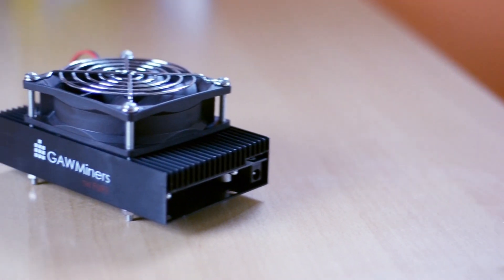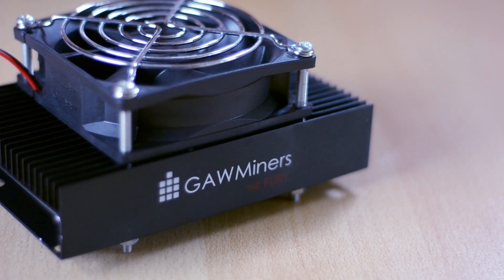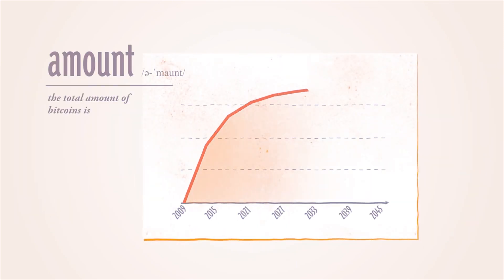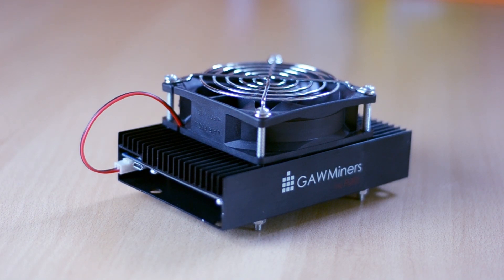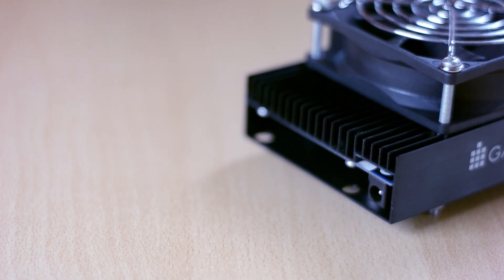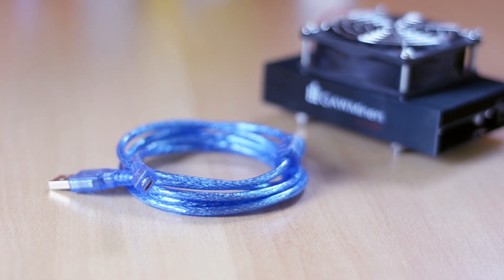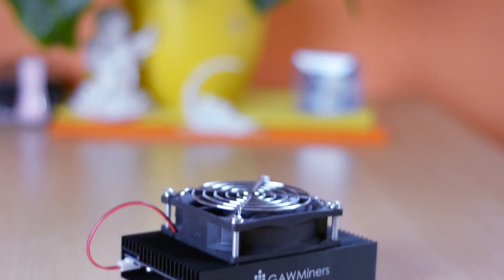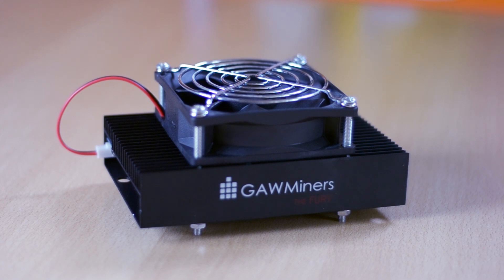GawMiners The Fury 1.3MHs+ ASIC Miner Review!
GawMiners The Fury 1.3MHs+ ASIC Miner Review! This is my full review of The Fury 1.3MH/s ASIC Scrypt Miner from GawMiners. The GawMiner Furys setup was really quick and easy and overall it is a great asic miner, if you want to get more into bitcoin and asic mining. With this ASIC you can mine Litecoins, DogeCoins, pretty much any coin with scrypt algorithm. Hope you enjoy the video.